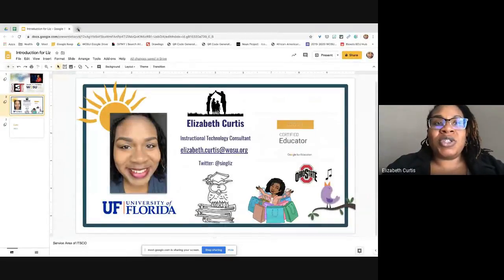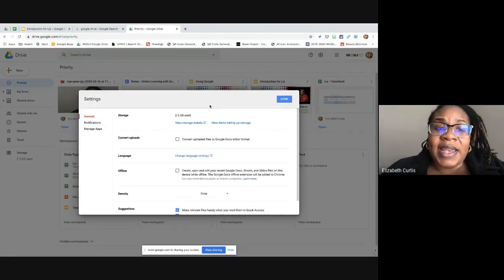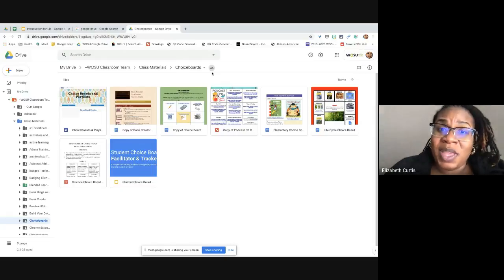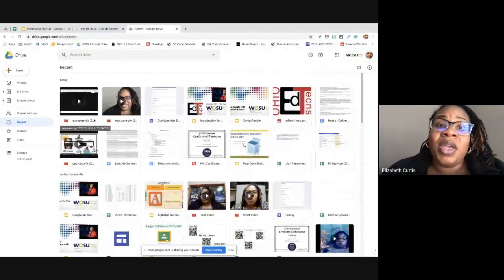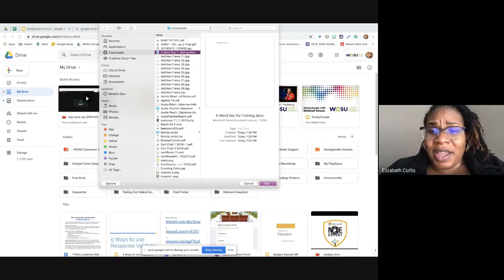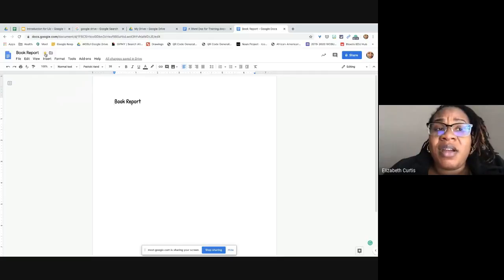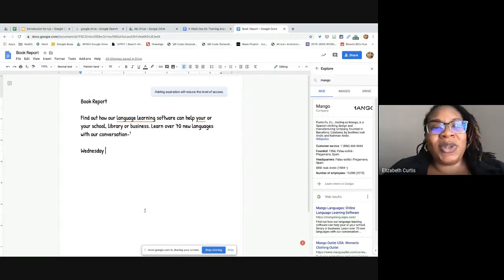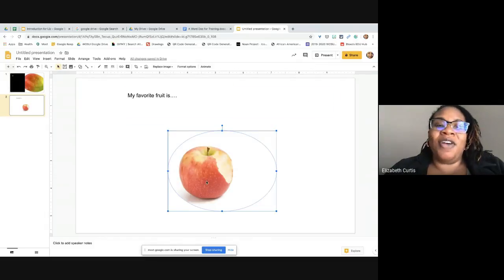Basics of Google for Education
The course is for everyone who is new to Google Apps for Education. This course will guide you step by step through some of the apps, such as Google Drive, Google Docs, and Google Slides.